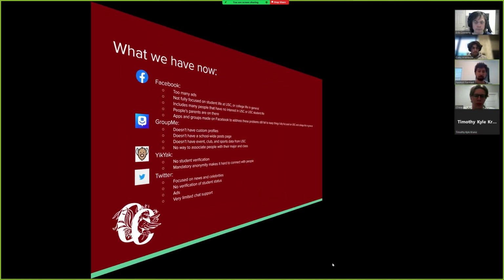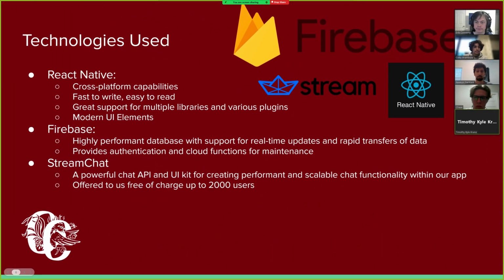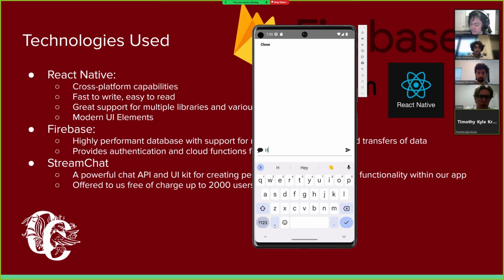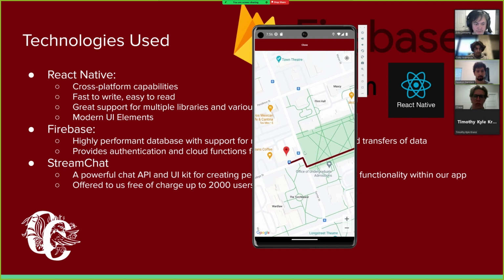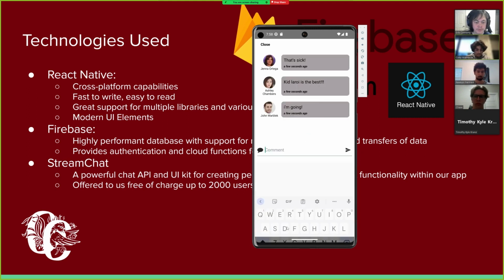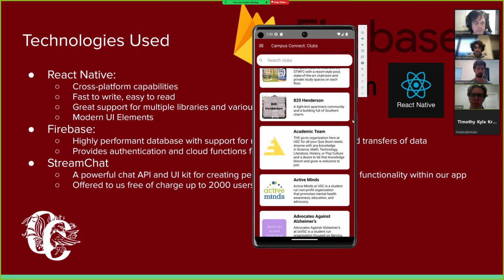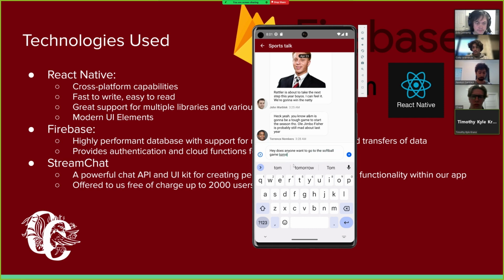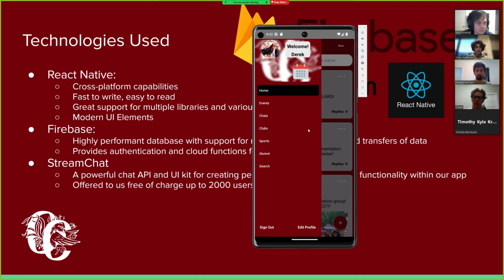Campus Connect - Final Demo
Our final demo for Campus Connect. SCCapstone 2023.

U of SC DemBoyz.